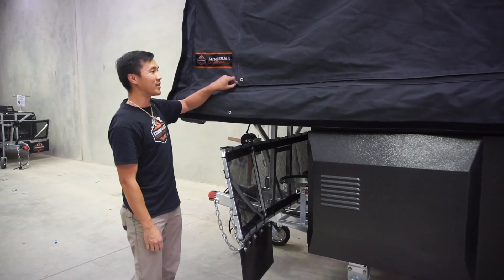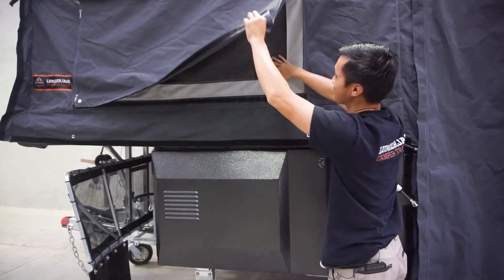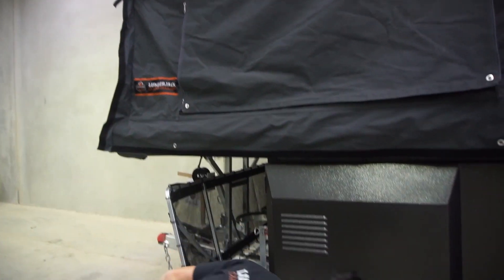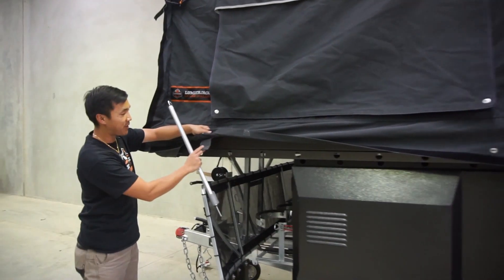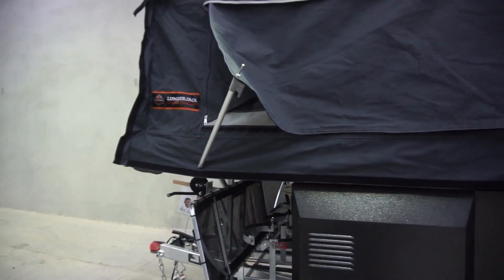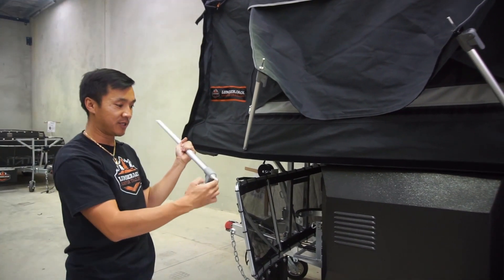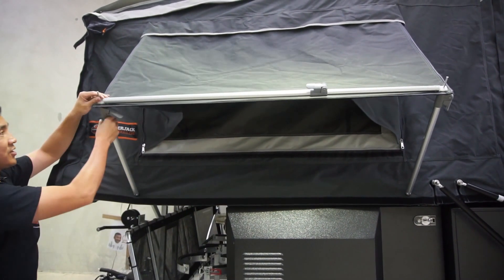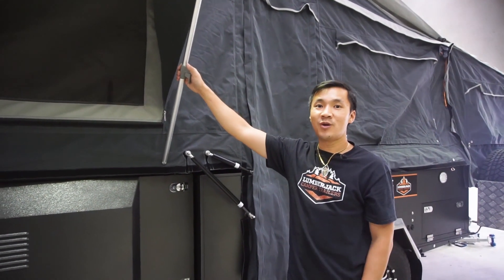Otway Windows - Lumberjack Camper Trailers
A walkthrough on how to operate your Otway Camper windows